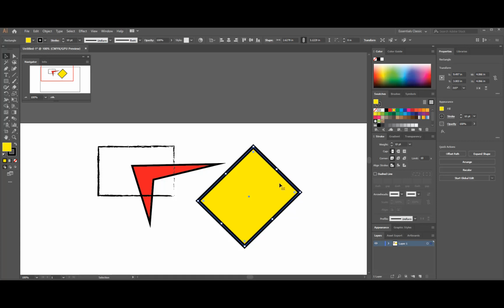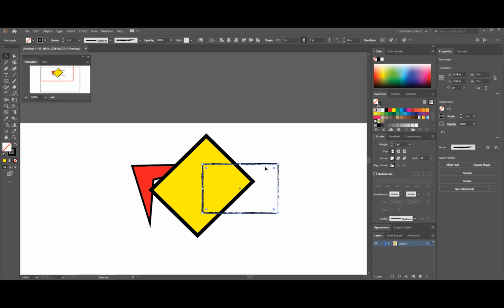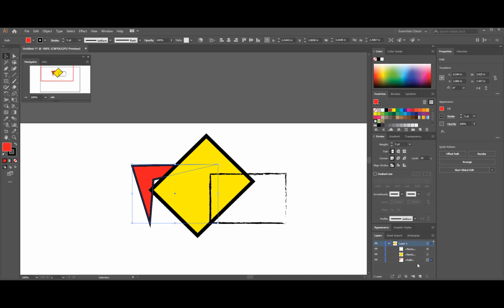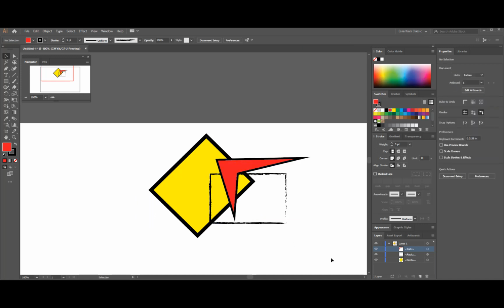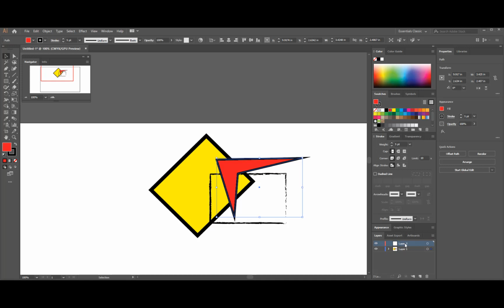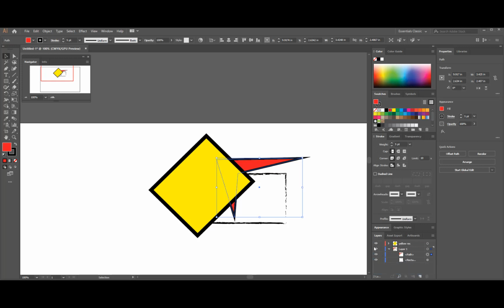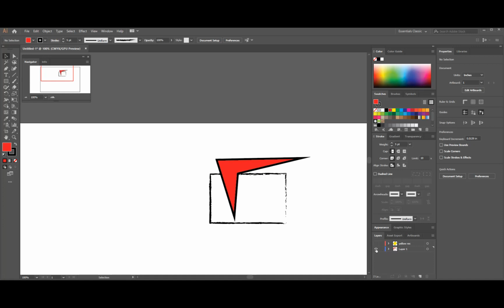ARCH122-030110 - AI LAYERS create and delete layers change the display order